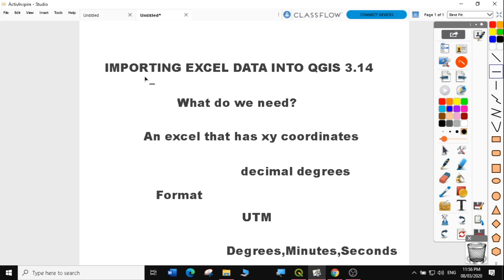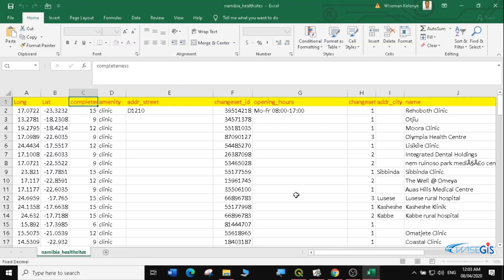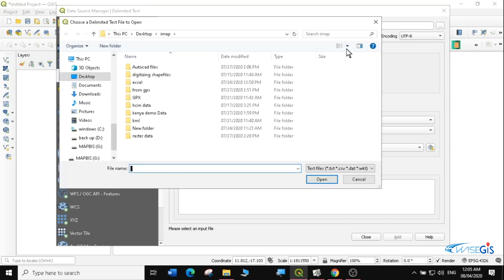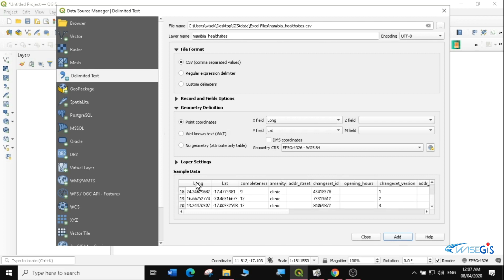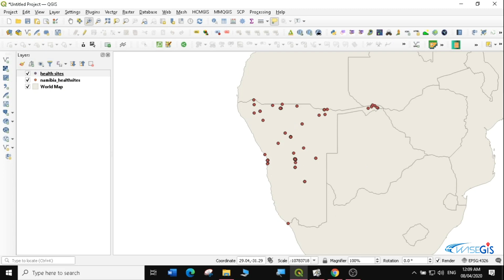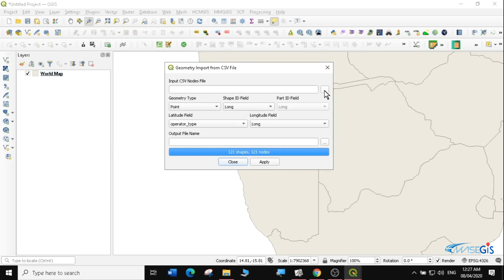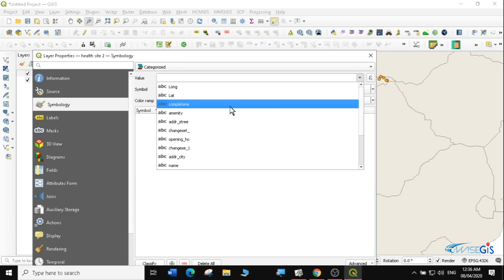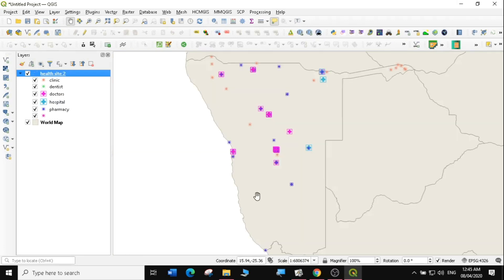Importing Excel/CSV files into QGIS # Lesson 6 of 29 # QGIS Tutorial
This is the 6th of 29 QGIS videos for absolute beginners.

Tips, tricks, tutorials and vlogs about all things GIS. I am in the business of sharing knowledge. So, if you're into maps, GIS, web mapping, webGIS this is the place to be.
FREE QGIS LESSONS LINKS.
Useful links to follow for absolute beginners to PRO! choose a link and follow the steps with simplified explanations across various Countries. Working on lesson 20 of 29.